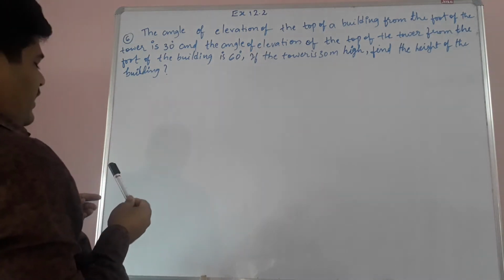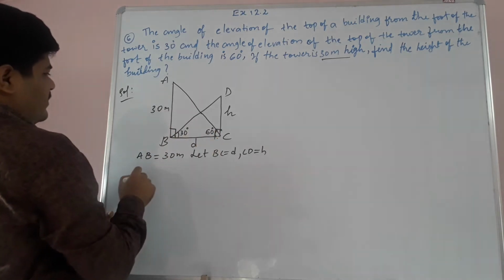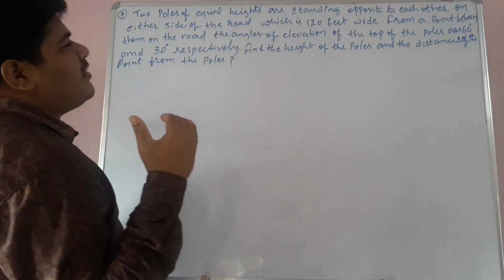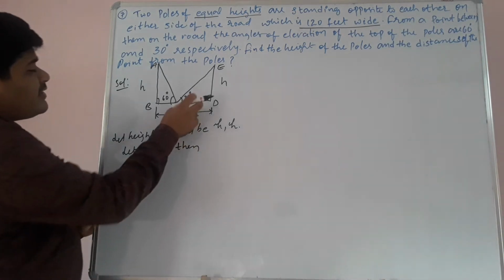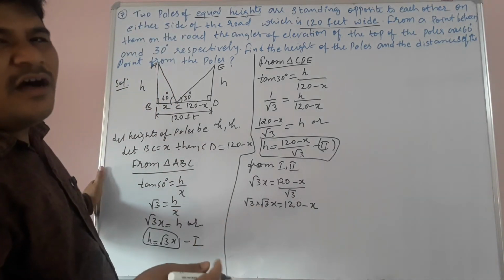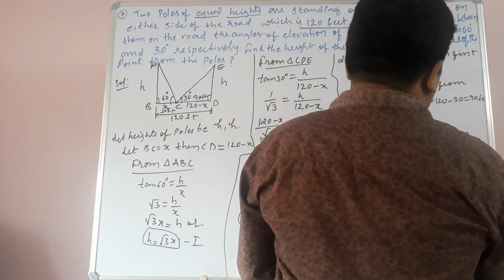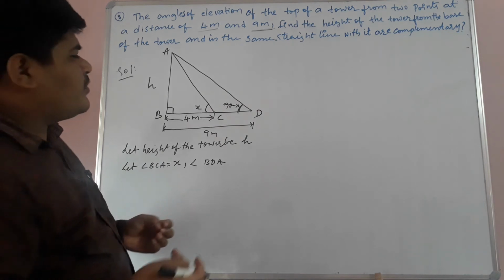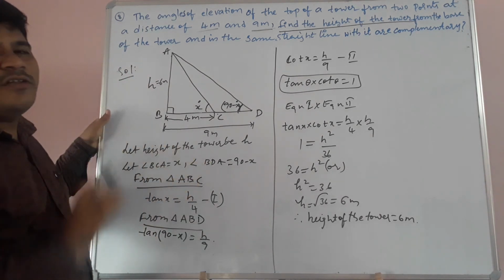APPLICATIONS OF TRIGONOMETRY#Problems on SOLUTION FOR 2 TRIANGLES Class10 StateBoard TS&AP#CBSE#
CLASS-10(TS)
Chapter-12
APPLICATIONS OF  TRIGONOMETRY
Exercise-12.2
Solution for 2 Triangles
Problems Part-3 (6 To 8)